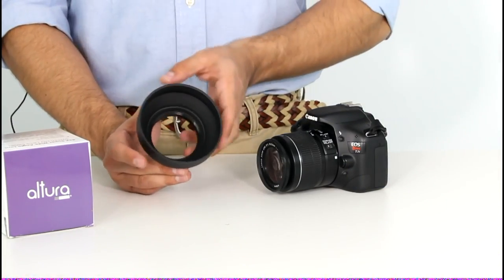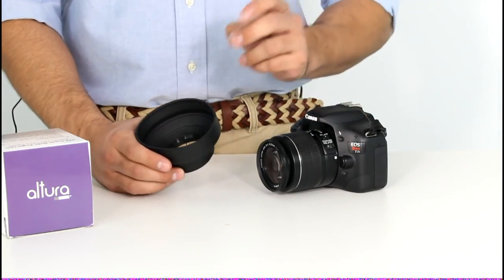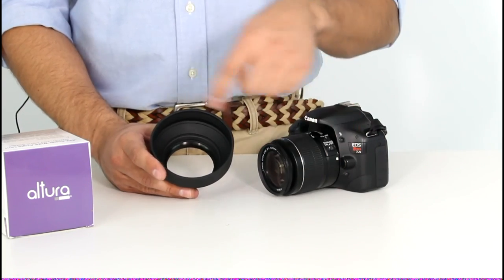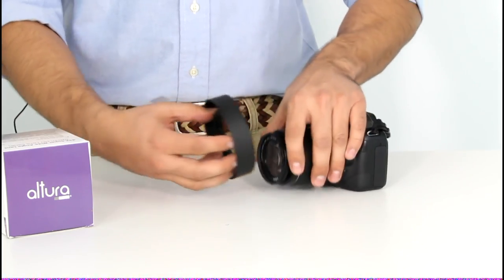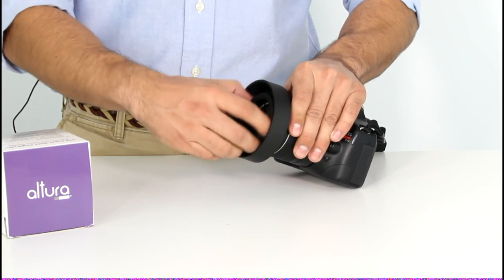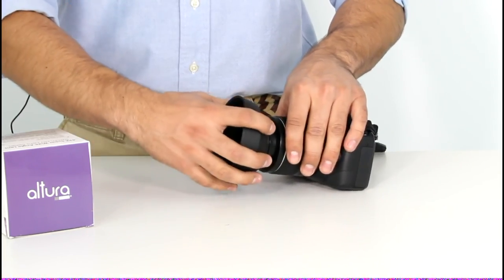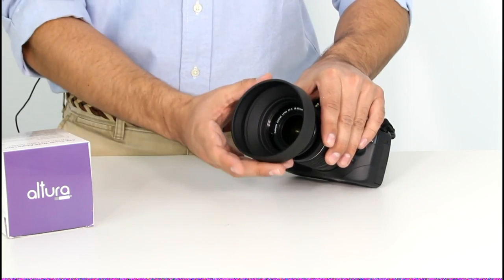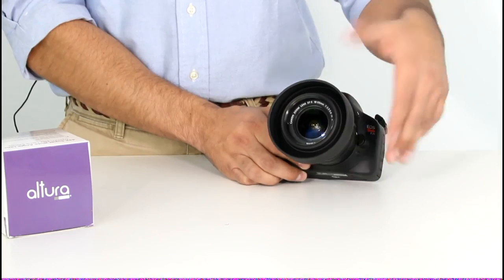TUTORIAL | Collapsible Rubber Hood for DSLR Camera Lenses (Video)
Check out this video to learn more about how to use a Collapsible Rubber Hood.

Product Features:
- Rubber lens hoods provide extra protection from accidental bumps or scratches thanks to high-quality shock absorbent rubber. Soft but extremely durable, providing flexibility and protection.
- The addition of a lens hood can help prevent flares-those circles of light that can accompany images where a strong light source is just outside the frame.
- 3-in-1 Collapsible design:
- Extend to full length for use with a telephoto lens
- Collapse midway for wide-angle shots
- Collapse completely for macro photography or easy and compact storage
- Features a metal ring screw mount for easy attachment to your lens or filter. Specially designed for a tight and secure fit. No wobbling or cross-threading.
- Double threaded screw mount also allows you to attach lens caps, filters, or other accessories on the hood itself without the need to remove the hood first.
- Lens hoods are one of the most important accessories you can purchase to improve the quality of your photos, and usually the most overlooked by beginner and amateur photographers.

Compatibility:
This product is compatible with any camera that has a threaded lens. To choose the right hood for you, please check your camera's thread size prior to ordering.

NOTE: Your camera's lens thread size will be marked somewhere on the lens barrel or printed underneath your lens cap. This number is always preceded by a "Ø" (diameter) symbol. For example: Ø67 = 67mm lens thread size.